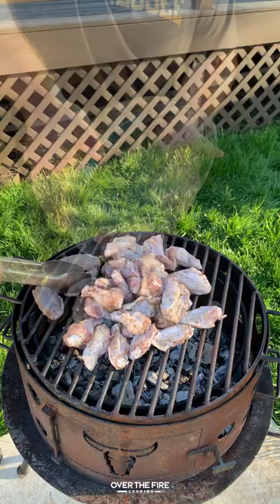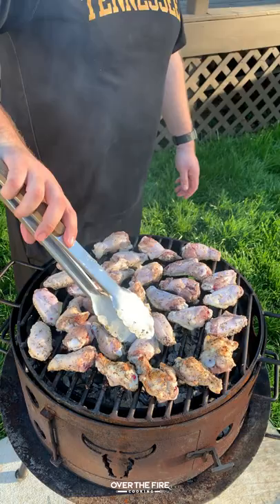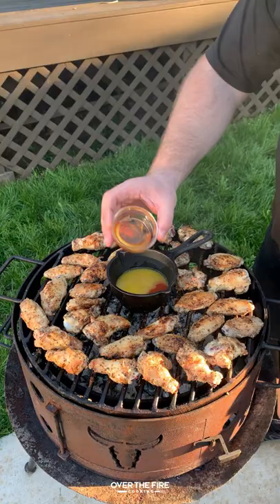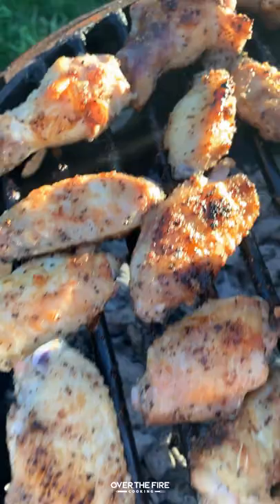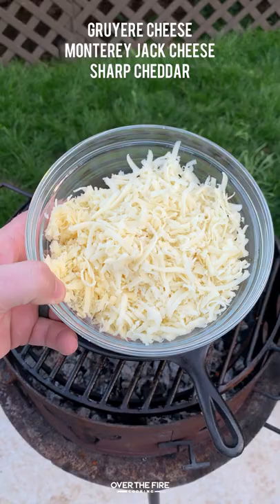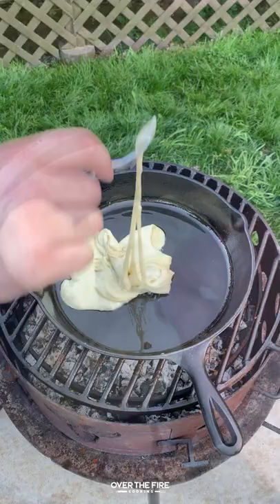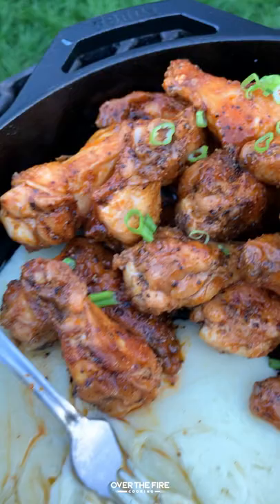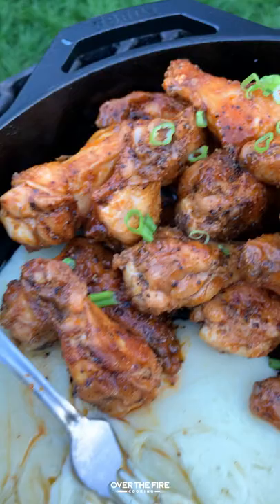Grilled Buffalo CHICKEN WINGS with Melted CHEESE 🍗🧀🔥 | Over The Fire Cooking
Grilled Buffalo Chicken Wings with Melted Cheese Recipe for some dinnertime deliciousness! 🍗🧀🔥

It’s another chicken wing throw down for today’s recipe. However, this isn’t your typical chicken wings recipe. It’s a Grilled Buffalo Chicken Wings with Melted Cheese recipe! Haven’t tried melted cheese on chicken wings before? Well, let’s just say you’re missing out! Fire up those grills and let’s get cooking!